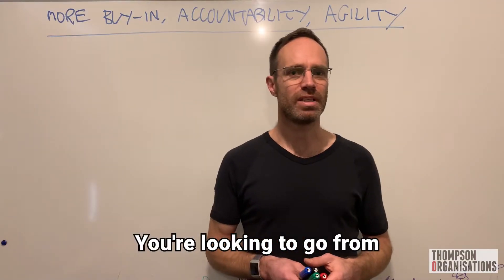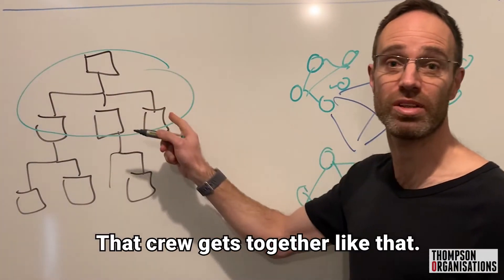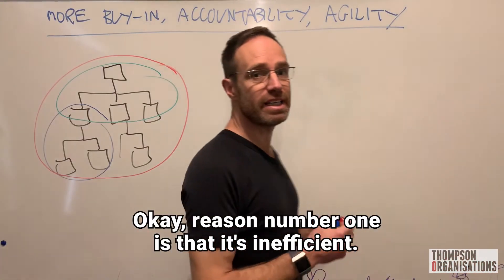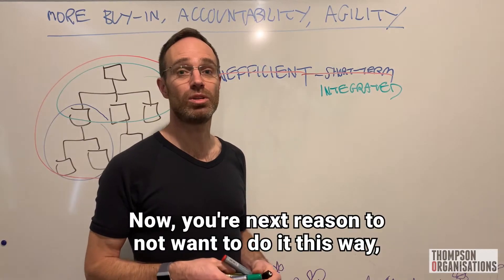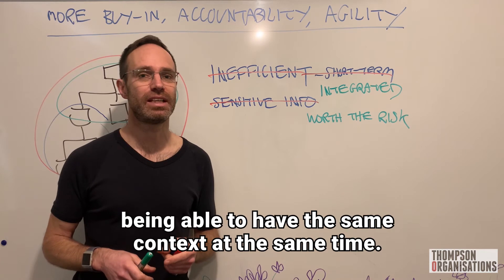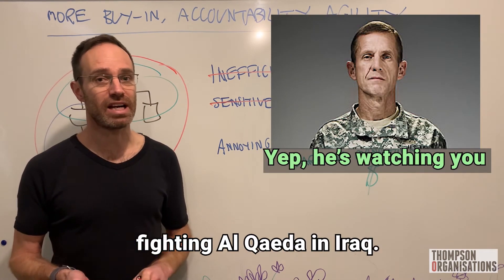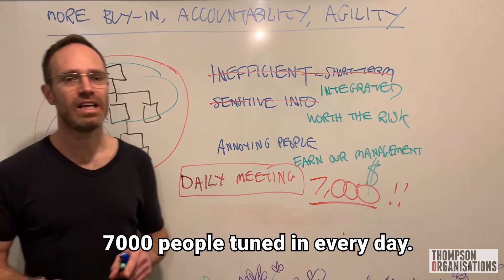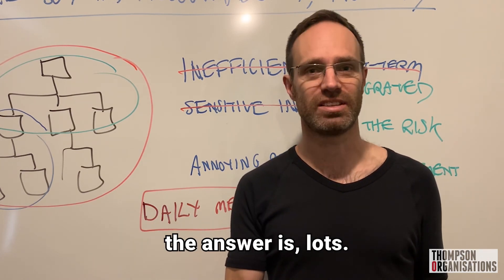Invite Everyone! The simple way for the communication, buy-in, accountability and agility you want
Time and time again I have seen this simple change make a huge difference in both performance and culture.

Sign up to my blog to get the article that goes long with this video, and the latest video straight to your Inbox:

I can help you and your organisation with this stuff.  Only if you want.